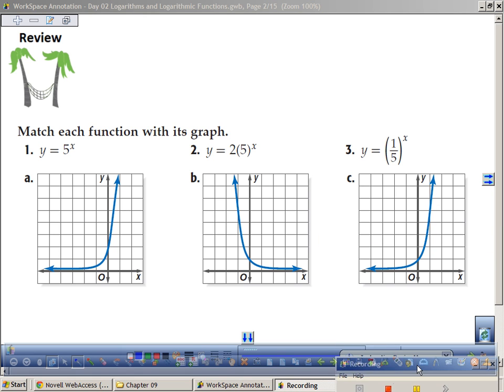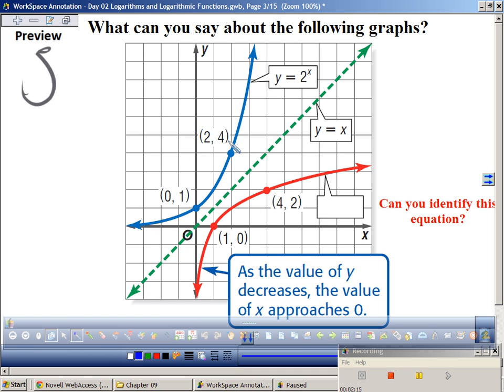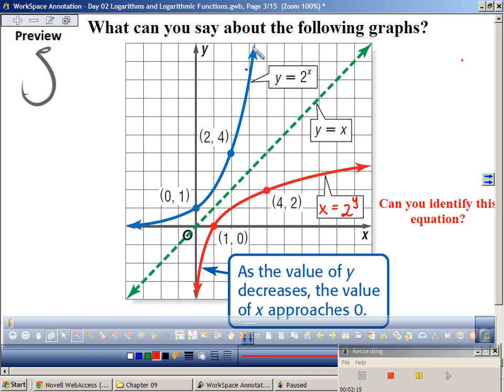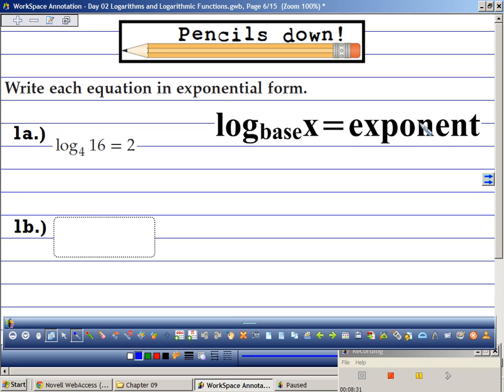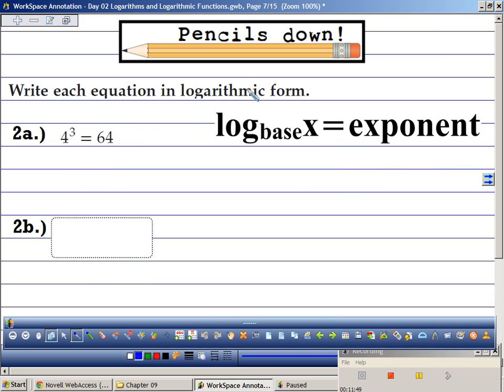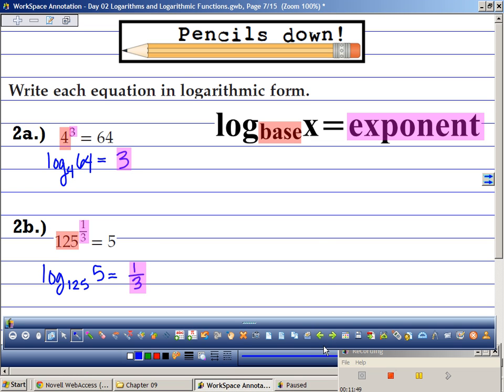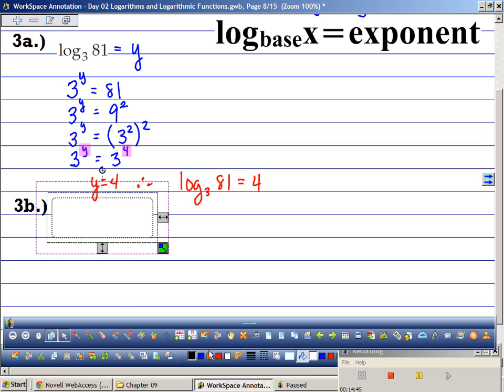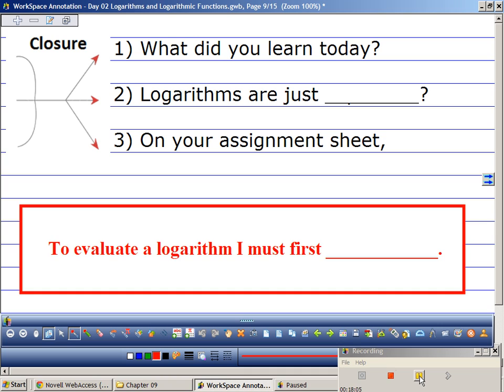Logarithms and Logarithmic Functions